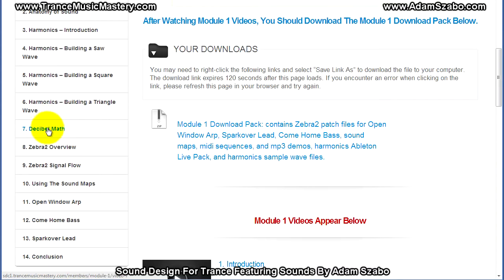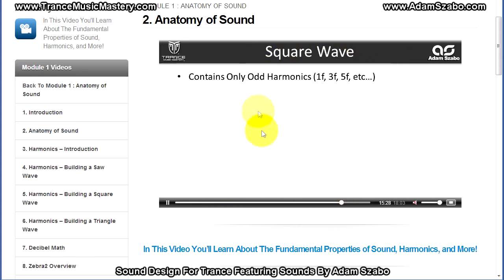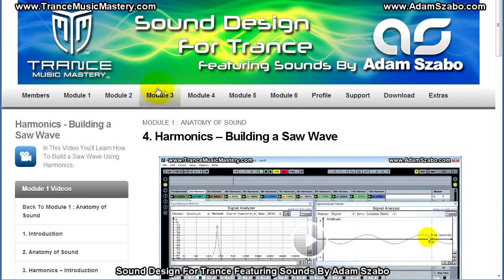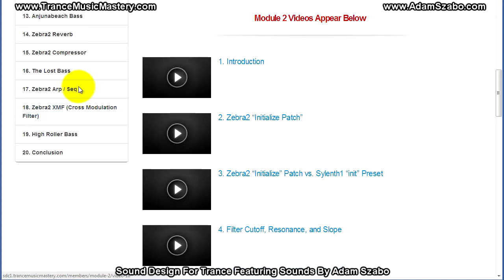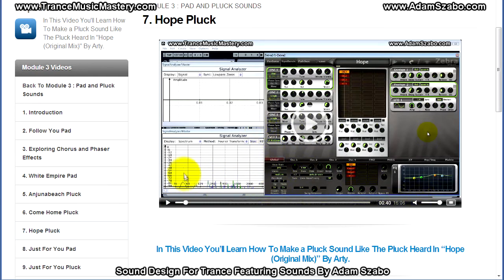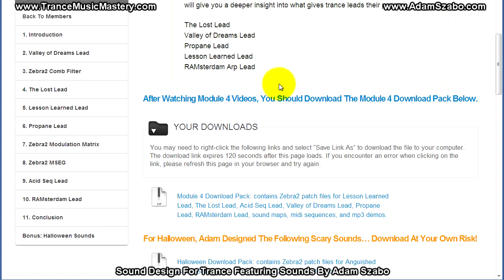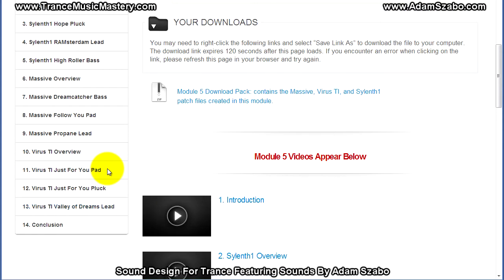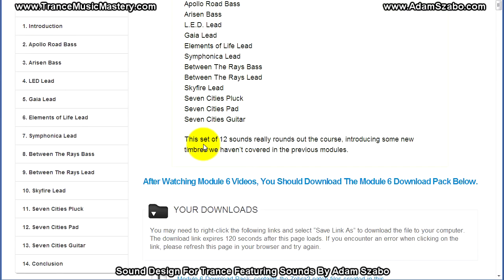PROMO: Peek Inside Sound Design For Trance Course Member's Area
This is a promotional video giving you a peek inside the member's area of the Sound Design For Trance Featuring Sounds of Adam Szabo course. It shows you how the course is structured and what you can expect when you sign up for the course.